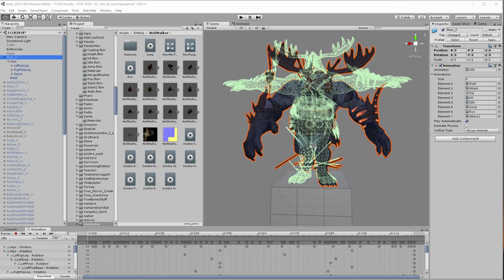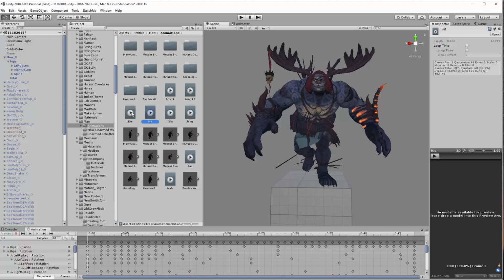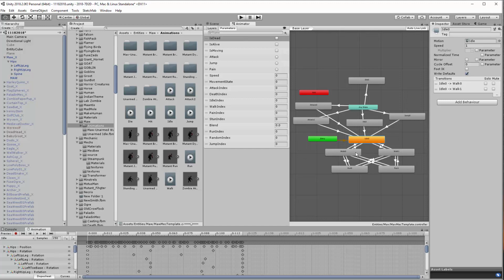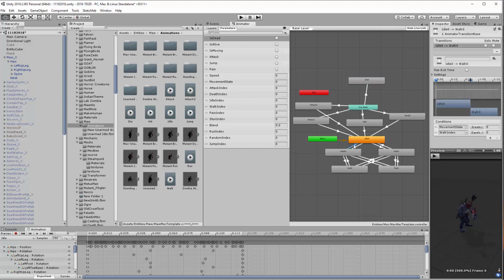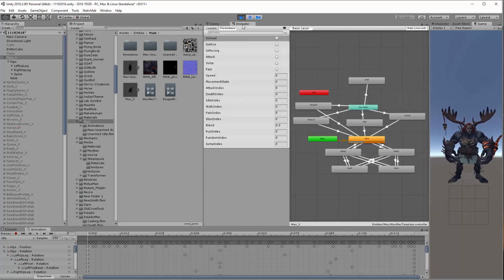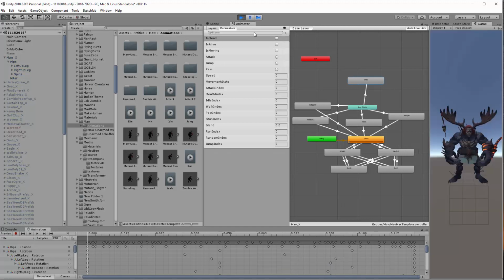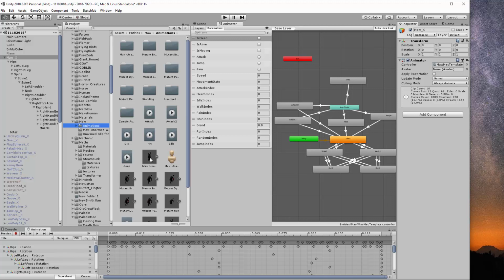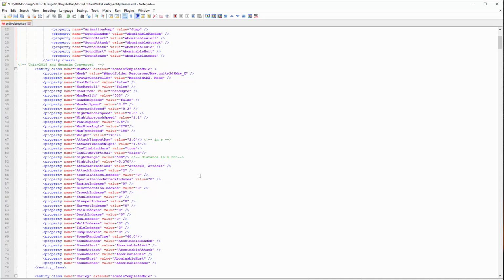LegacytoMecanim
Tutorial video on converting legacy animated entities over to the newer mecanim animation system.  While this covers some of the basics of mecanim, it is not a complete tutorial on that.  There are lots of great mecanim 101 videos out there already.  This focuses on things relevant to getting entities setup for the game 7 days to die.  Apologies in advance for a few mistakes made, but its been a while since I worked on entities and forgot a few things.